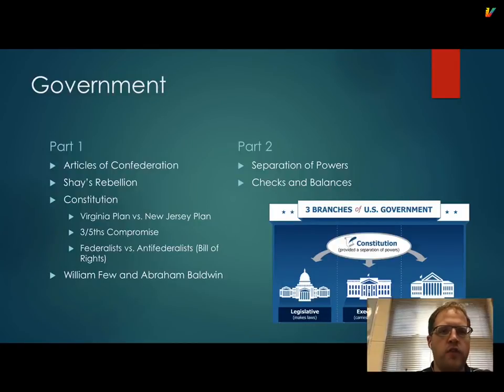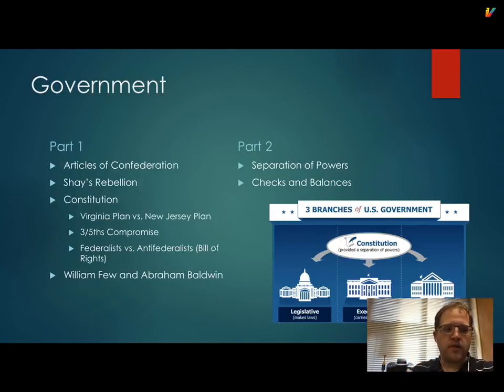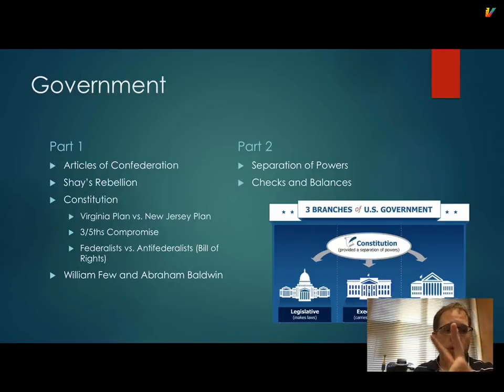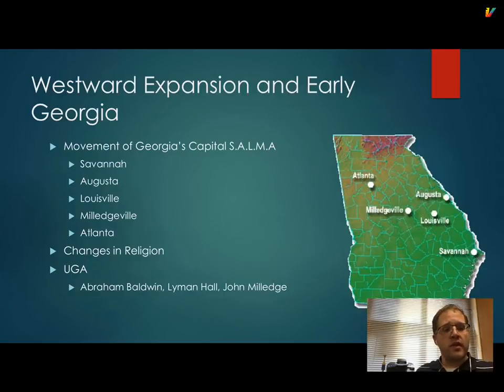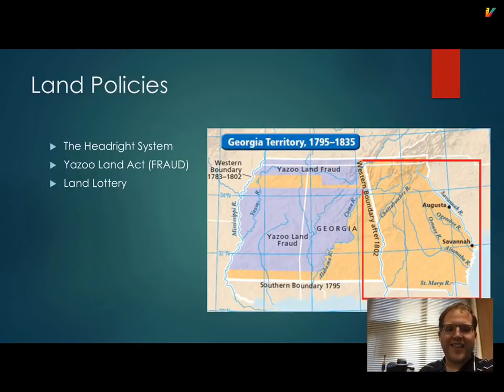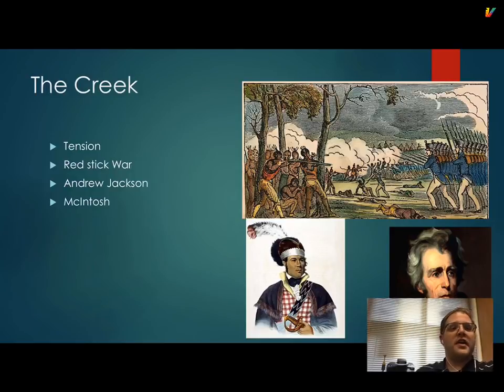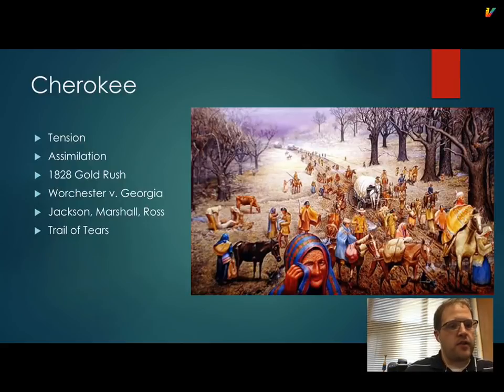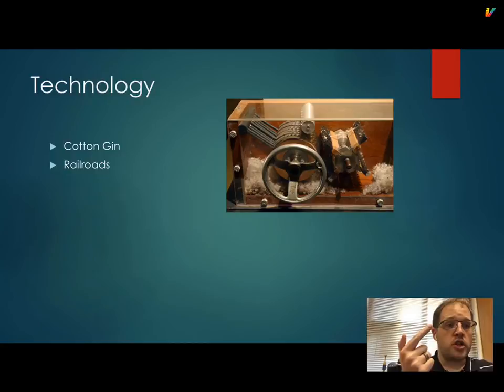Test review westward expansion and government